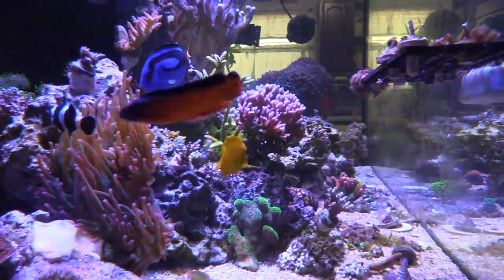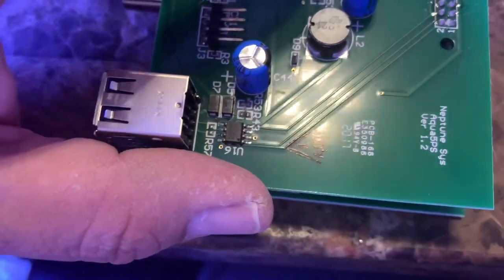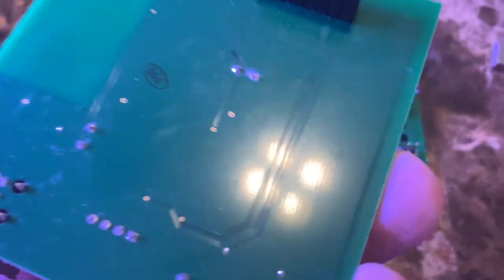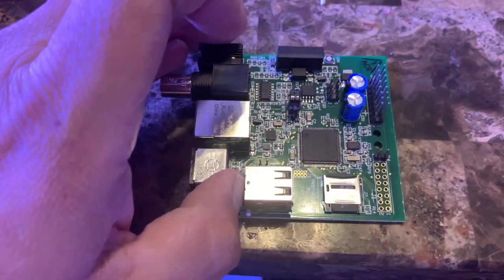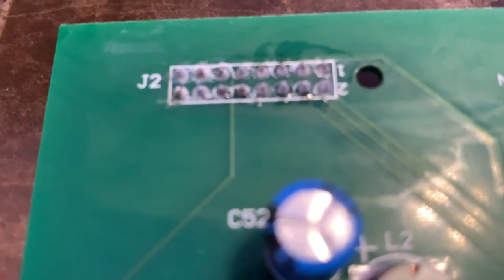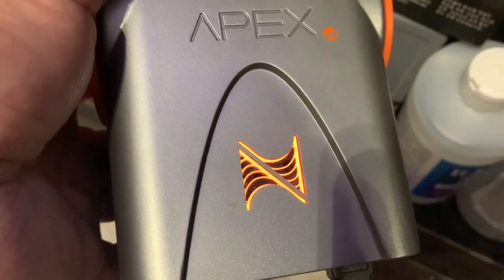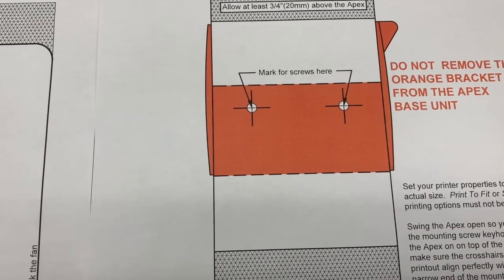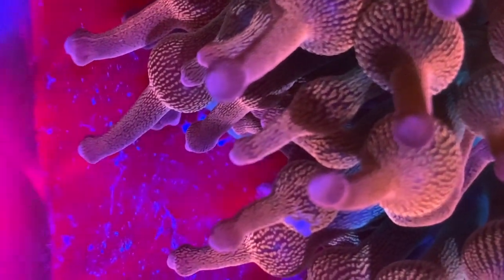APEX EL FAILURES 150 GALLON REEF TANK UPDATE